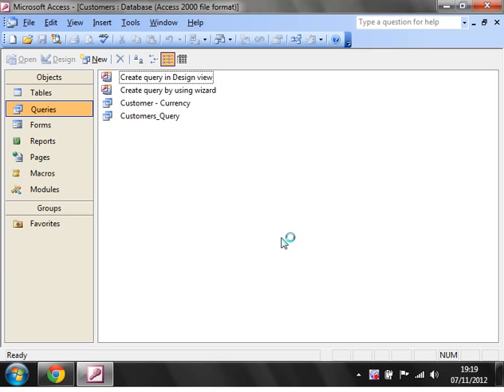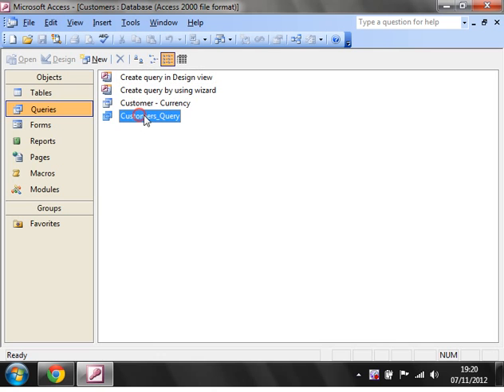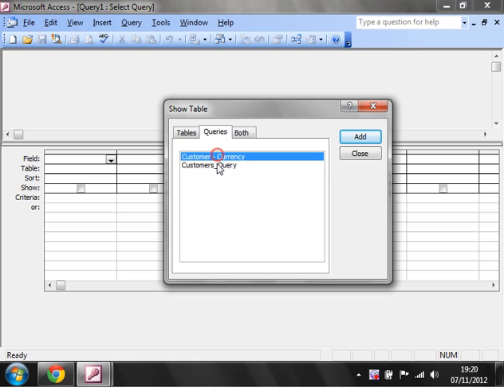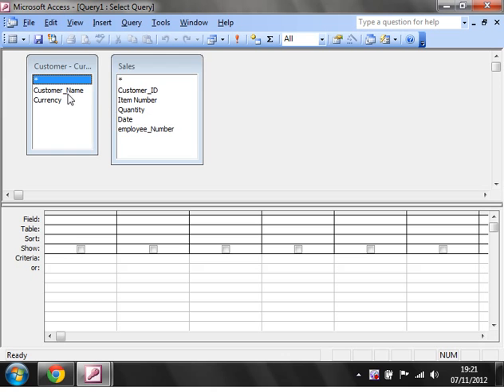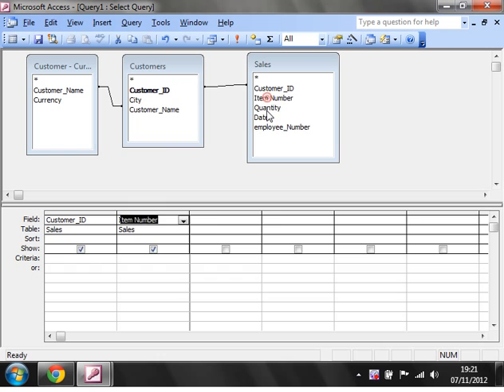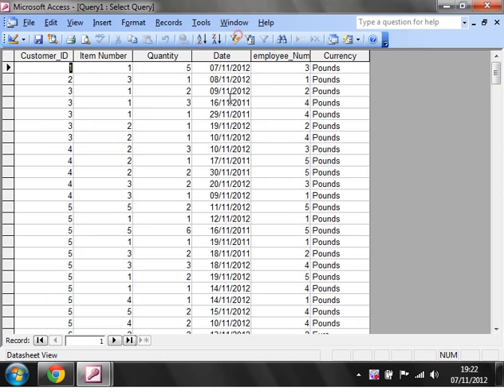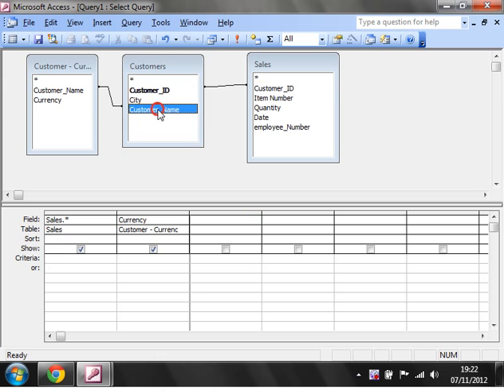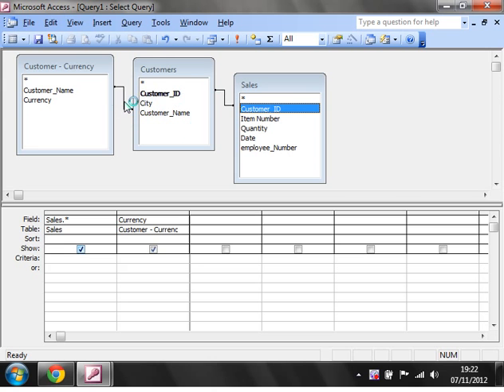Microsoft Access Queries Tutorial 3 - Querying another query